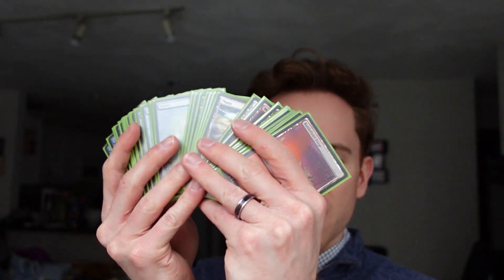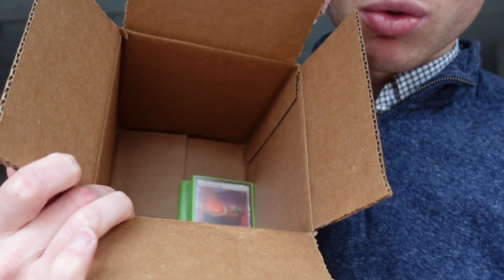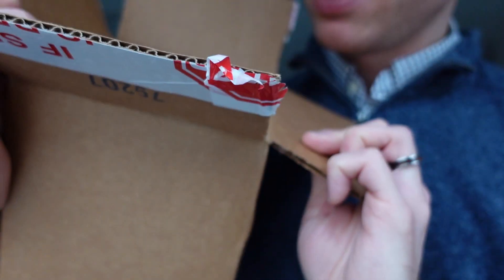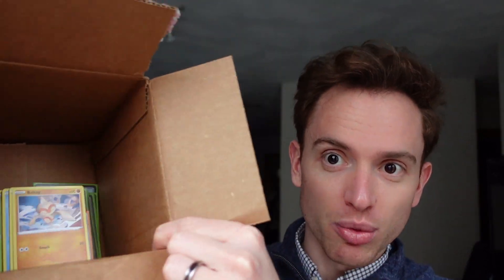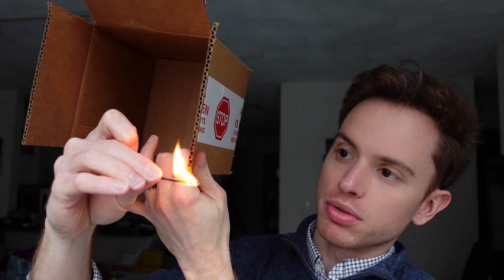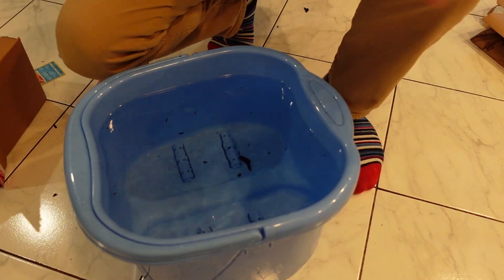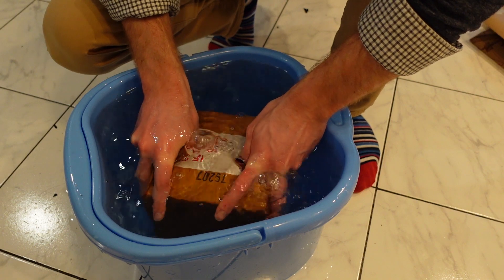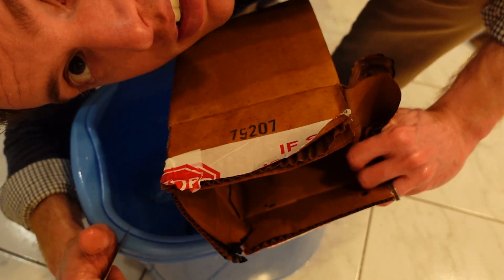KICKSTARTER Product Review: Official Befron TCG Deckbox!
❓ What cards would YOU store in the official Befron TCG deck box?

1. 👍 Like the video!